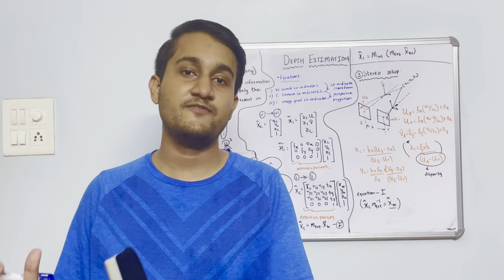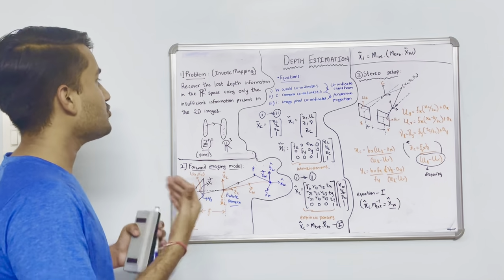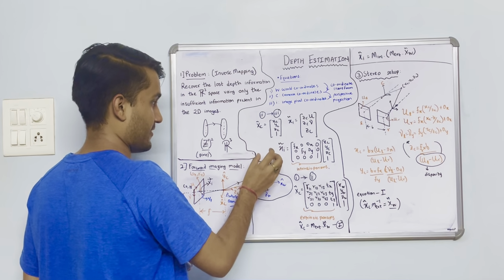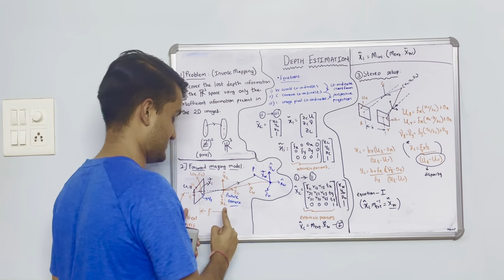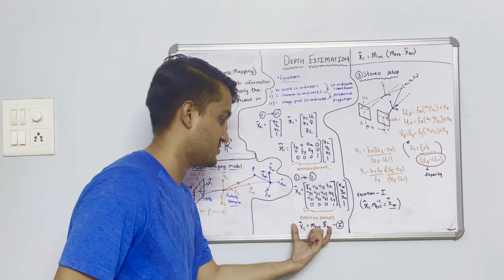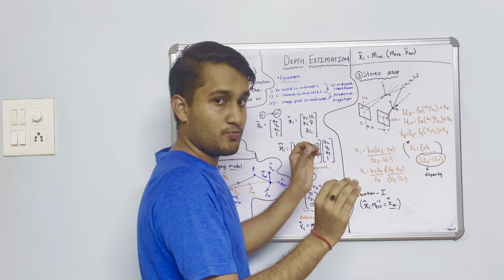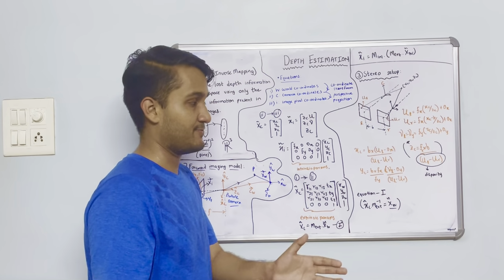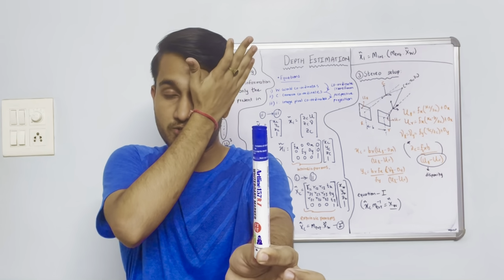UCSD TA application : Vedant Joshi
Here is my submission for the UCSD TA application for fall 2023, where I briefly explain the concept of Depth Estimation.